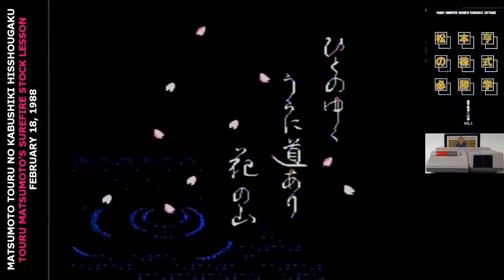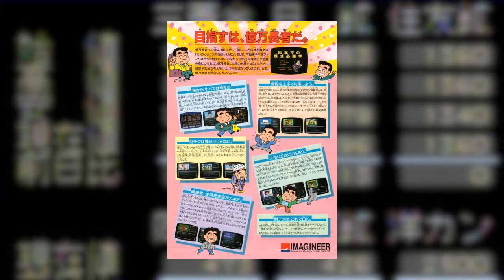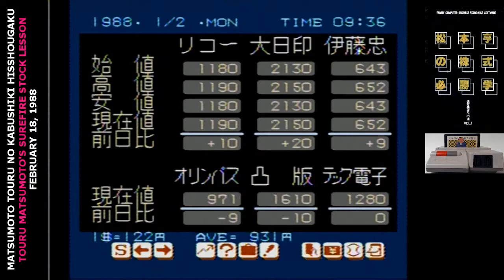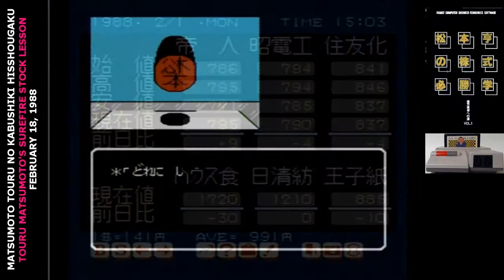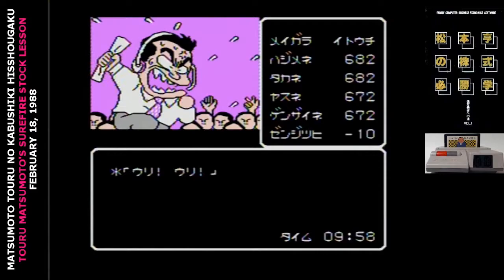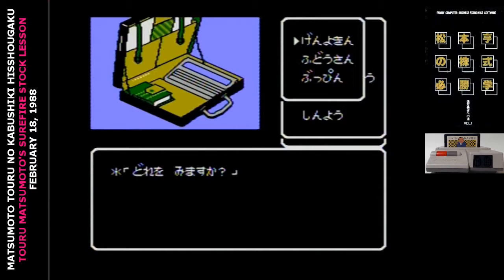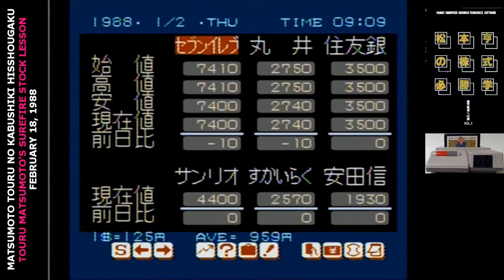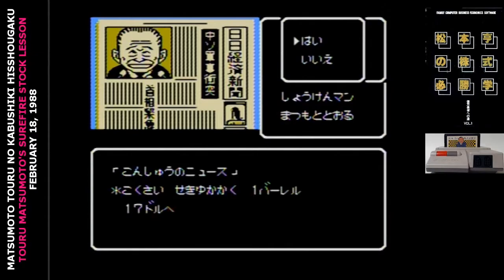Famidaily - Episode 0311 - Matsumoto Touru no Kabushiki Hisshougaku (松本亨の株式必勝学)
I hope you like playing the Japanese stock market at the the actual peak of the bubble economy!

The title for this one is a bit tricky.  I've rendered the English title as Touru Matsumoto's Surefire Stock Lesson, but Matsumoto's name is traditionally written in English as Tooru and that's how it's spelled on his book covers.  But that's based on old methods of rendering Japanese words into Latin characters and it's makes the name a bit unclear.  Some western online sources call the game Matsumoto Akira no Kabushiki Hisshougaku and that is absolutely wrong.